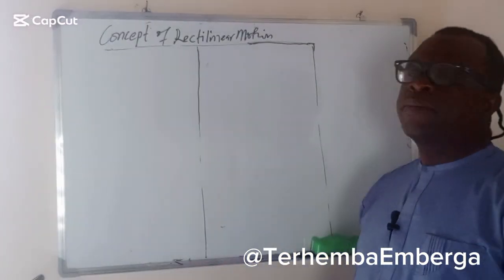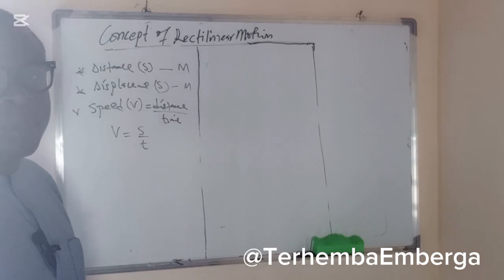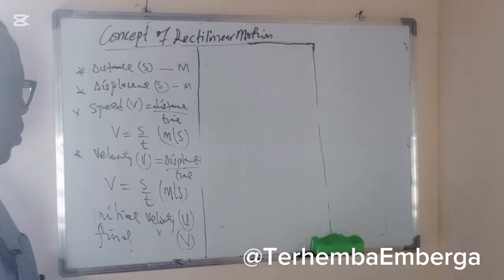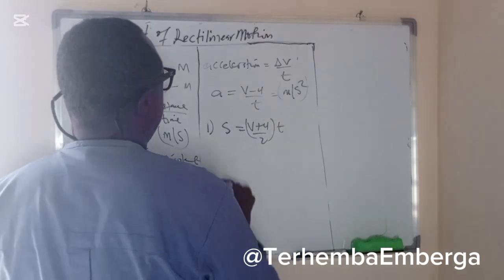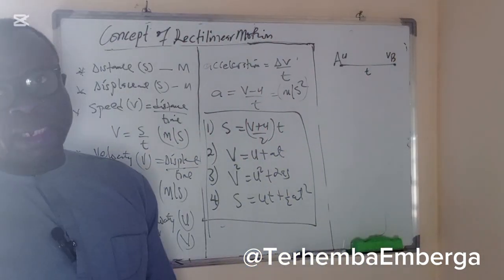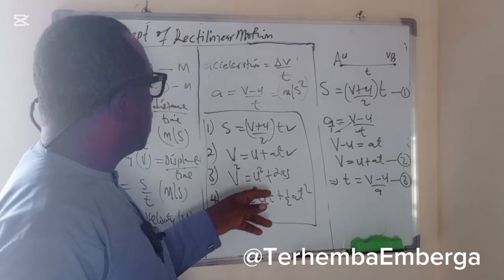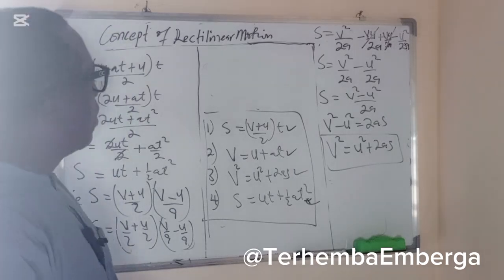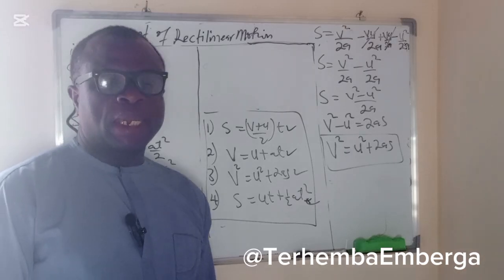Concept of Rectilinear Motion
Derivation of Equations of Motion